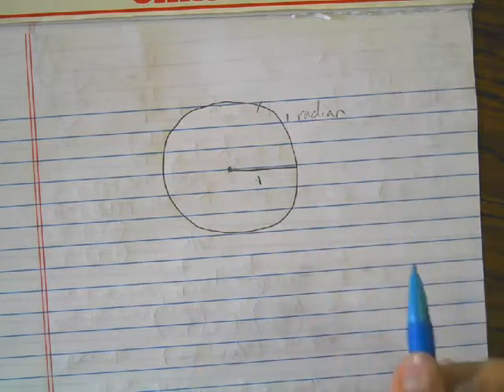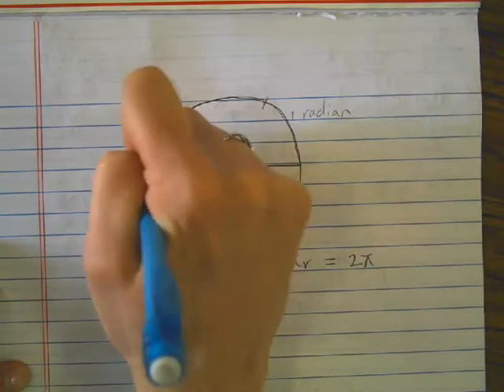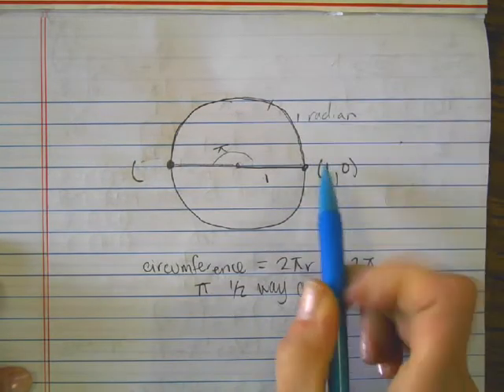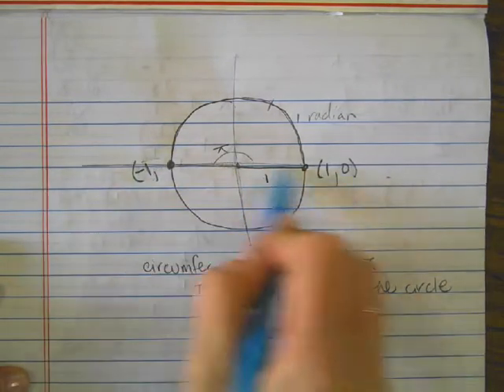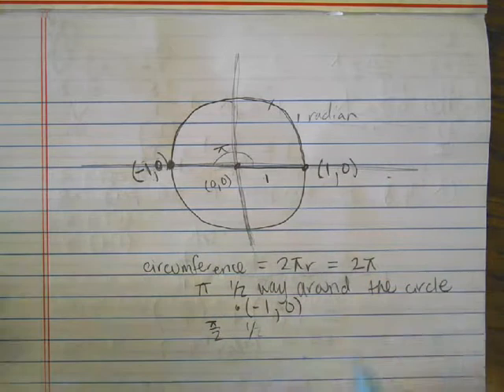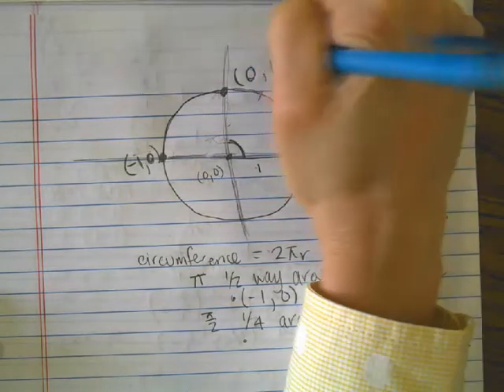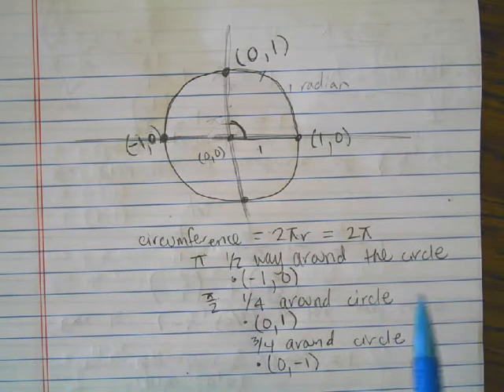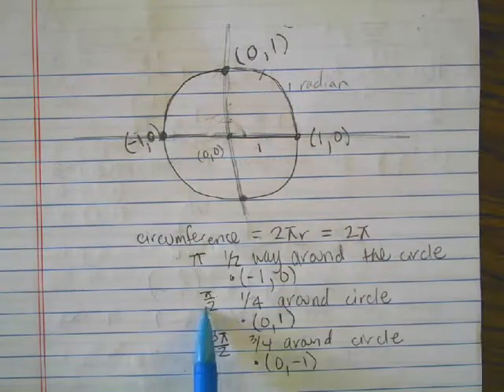Precalculus 5 1 Part 2